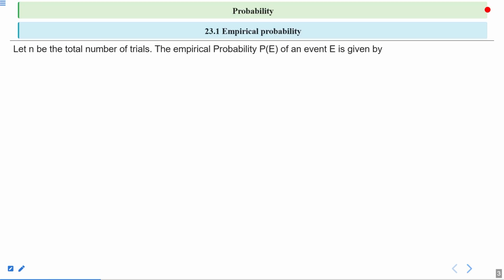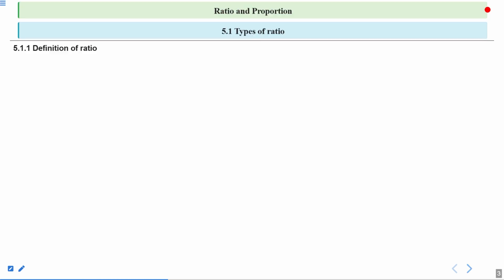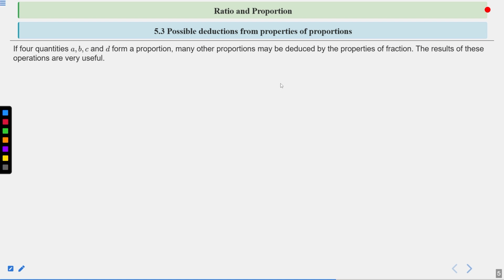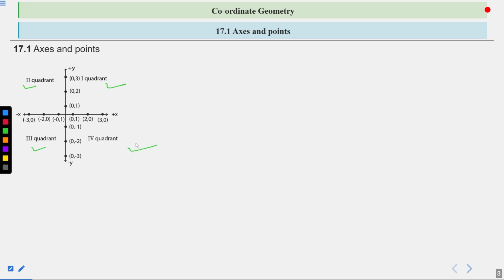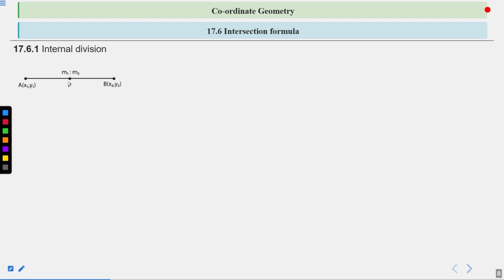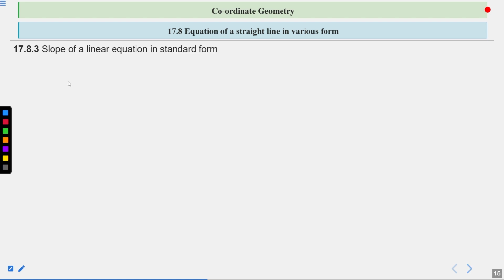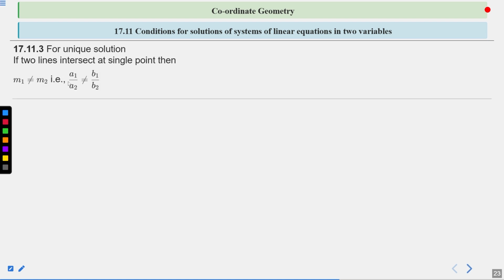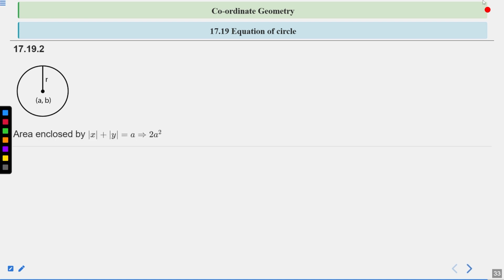Formula Booklet Part 4